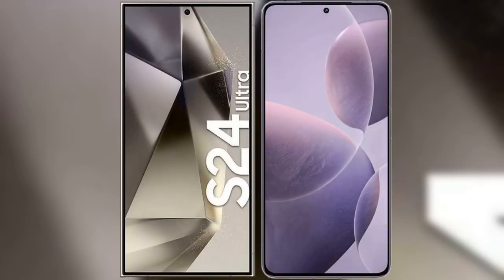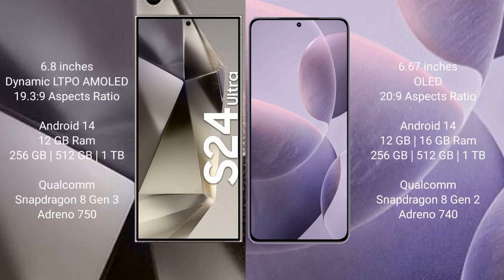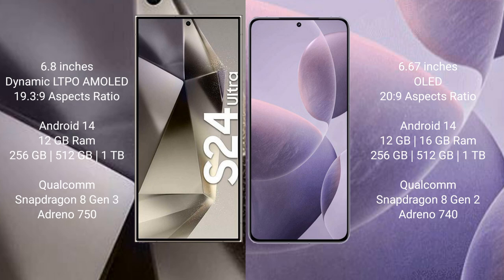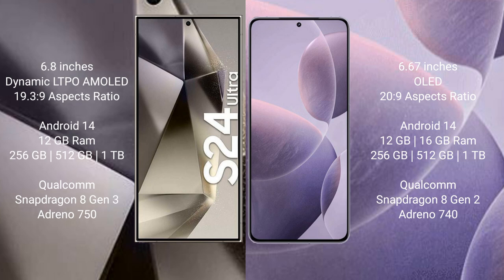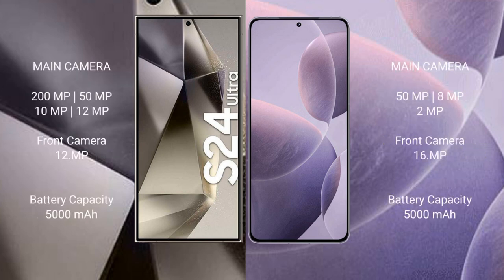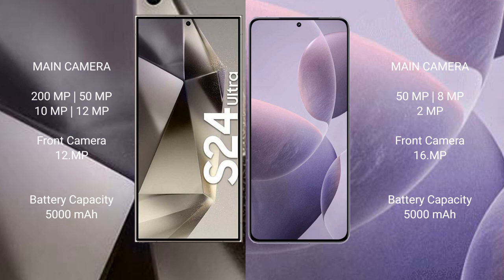Samsung Galaxy S24 Ultra vs Xiaomi Redmi K70 Review